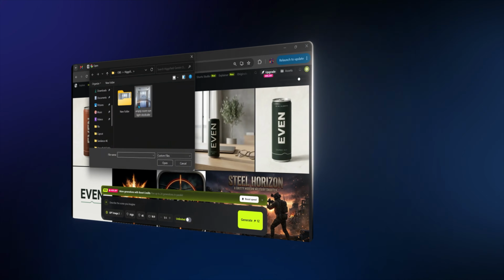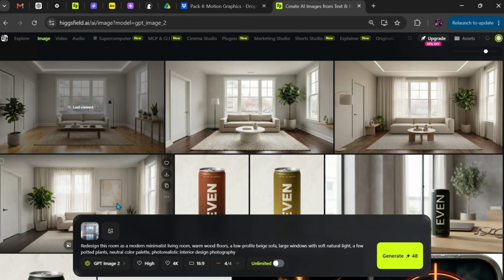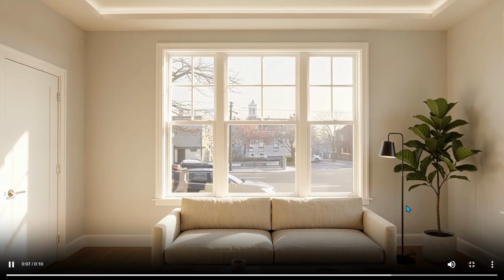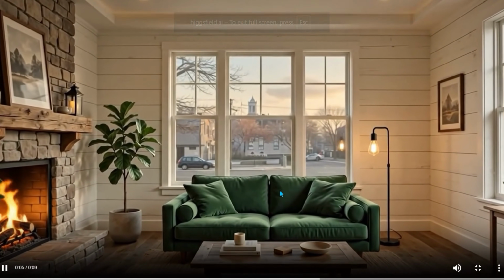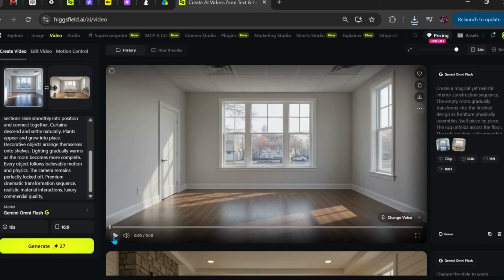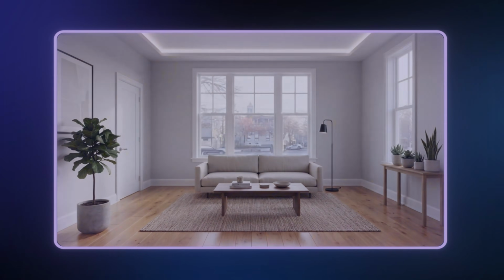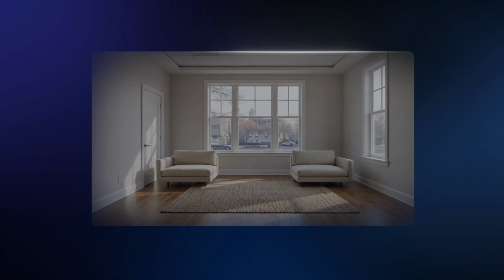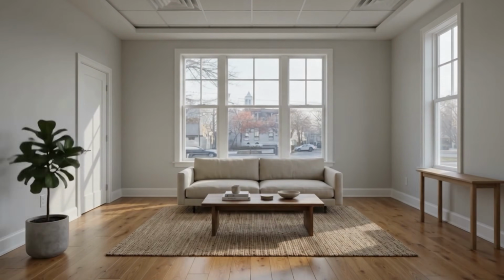I Redesigned My Room 5 Times With AI (Gemini Omni Flash + Nano Banana 2)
I redesigned the same room 5 different ways using Google's newest AI models: no contractor, no reshoots, just prompts.

In this video I show you how to turn a single photo of an empty room into a fully animated, walkable interior design concept using Nano Banana 2 Lite for instant image generation and Gemini Omni Flash for animation and conversational editing. No timelines, no masks, no keyframes, just prompts.

⏱ Timestamps
0:00 Intro
0:15 What Gemini Omni Flash and Nano Banana 2 Lite actually do
0:44 Generating room design concepts with Nano Banana 2 Lite
1:42 Animating a walkthrough with Gemini Omni Flash
2:23 Changing the entire style with one sentence
3:12 Empty room to finished room, full transformation
4:57 What this actually replaces (and what it doesn't)
5:20 Full recap of the workflow
6:13 Outro

If you're thinking about redesigning a space before spending real money on it, this is worth five minutes of your time. Drop the room you'd redesign first in the comments, might be the next video.